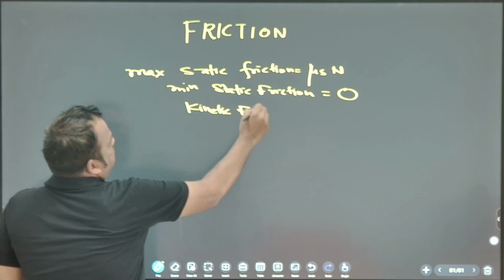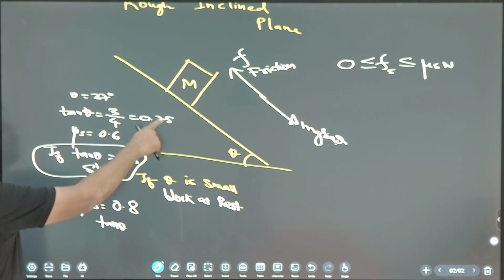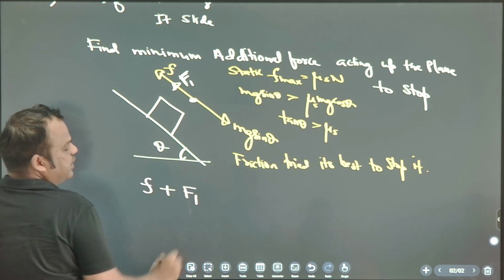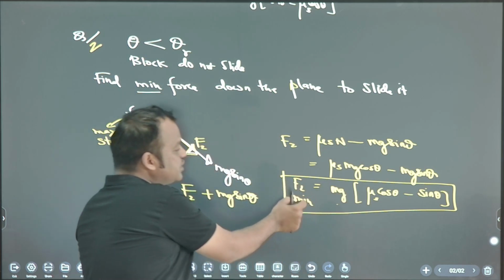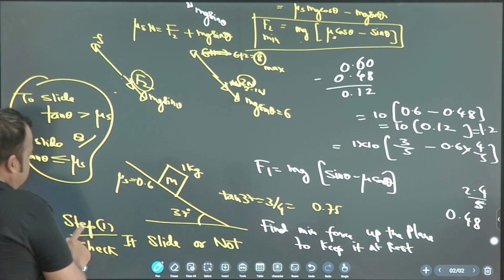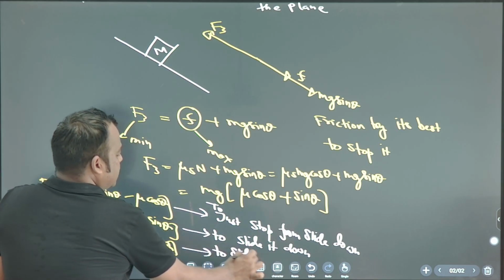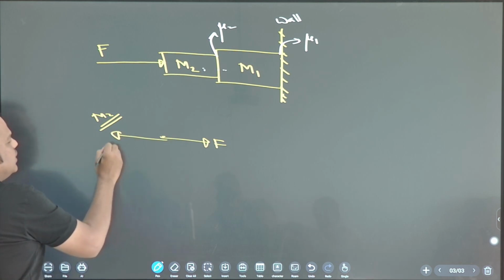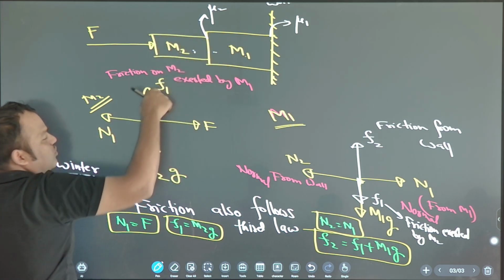Rough inclined plane